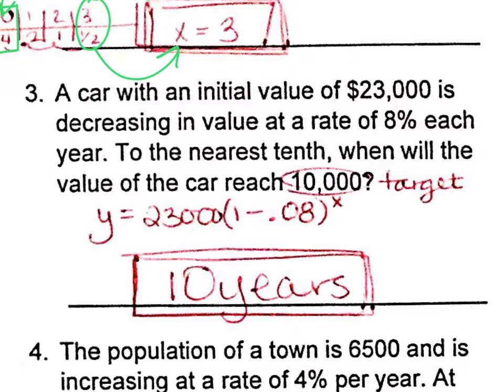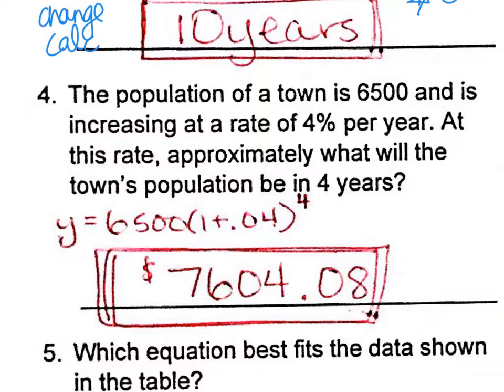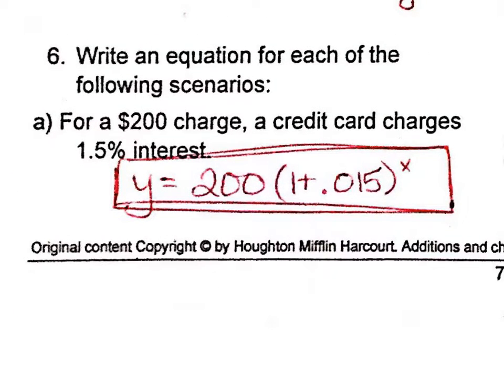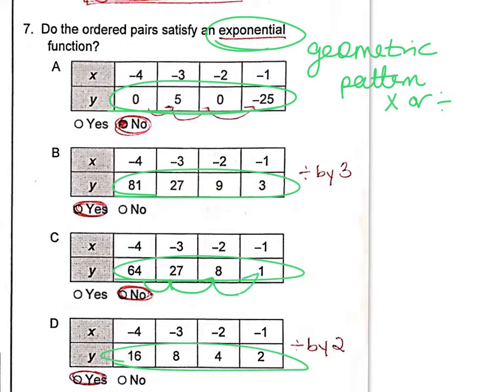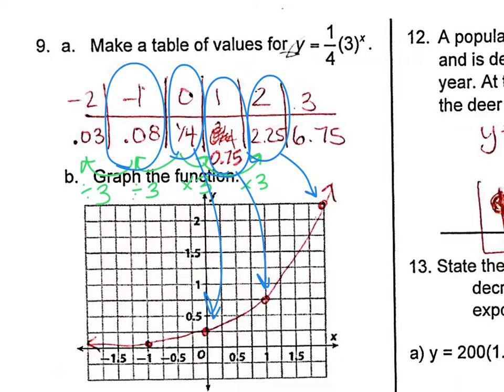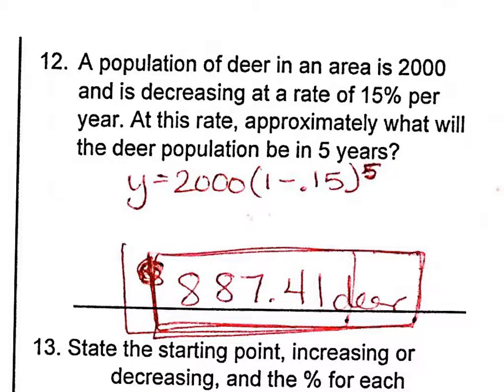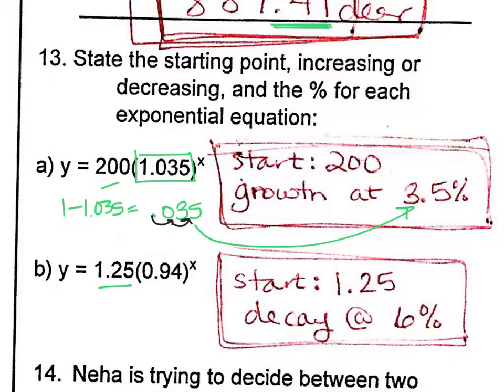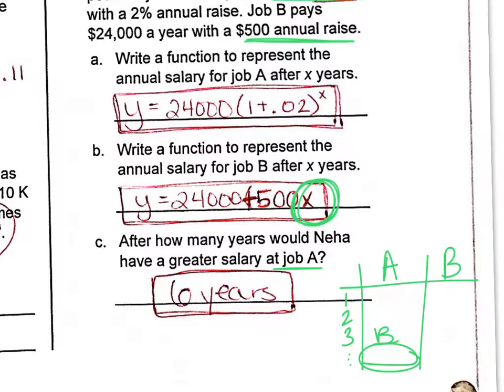Alg1cp week 3 review